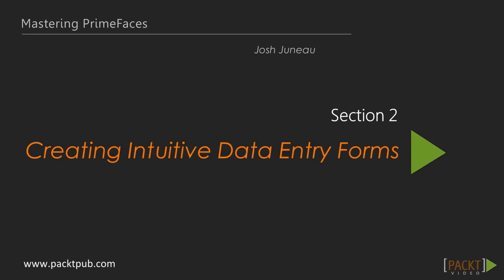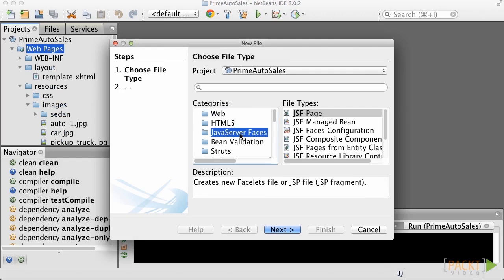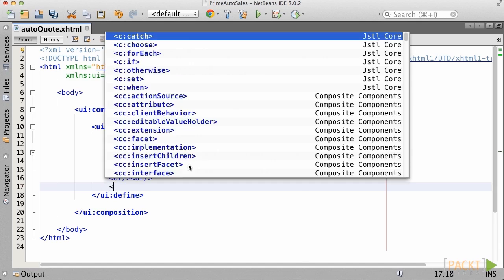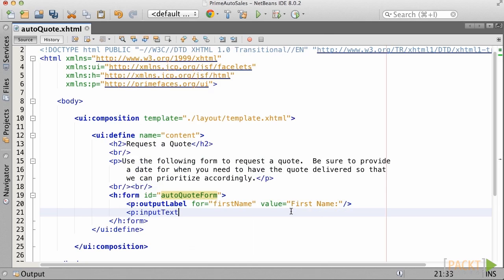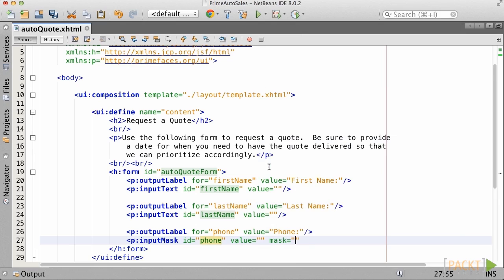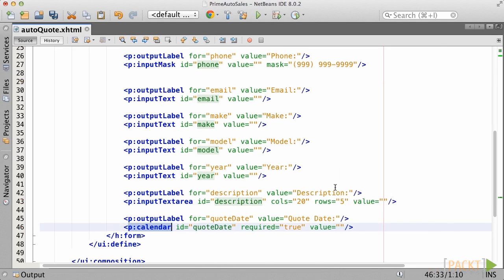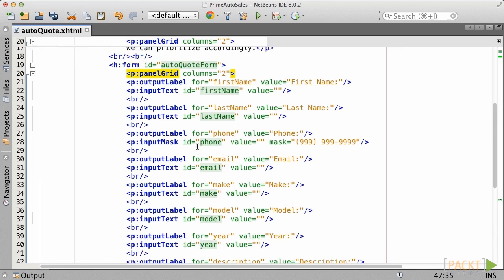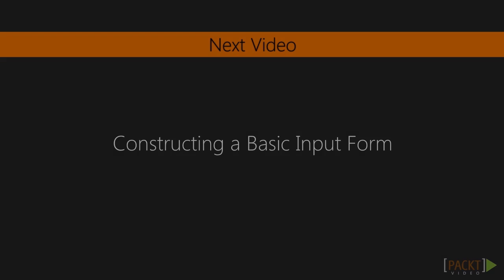Mastering PrimeFaces Tutorial: Organizing Labels and Input Components | packtpub.com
Input forms that are intuitively laid out are easier to use. This section will demonstrate how to lay out components intuitively.
• Demonstrating how to lay out a form with inputText fields, standard labels, and outputLabels. This form will be for requesting a quote on a vehicle.
• Changing the layout of the form created in Step 1 to utilize panelGrid and providing a message component for each field.